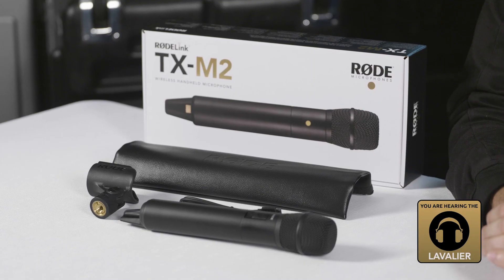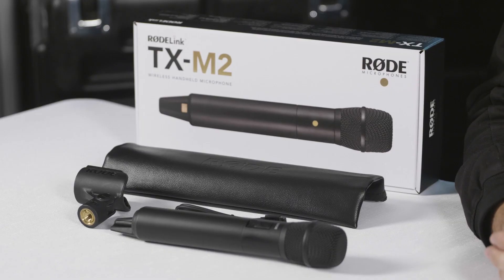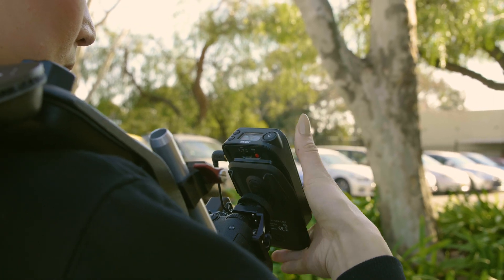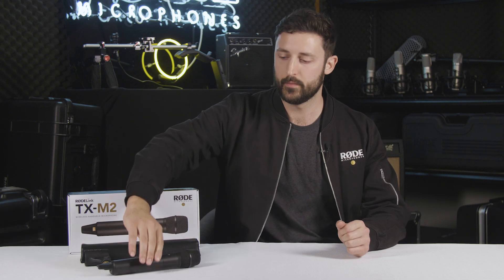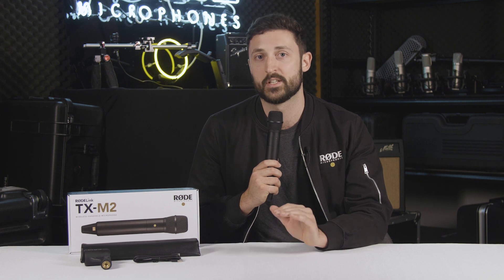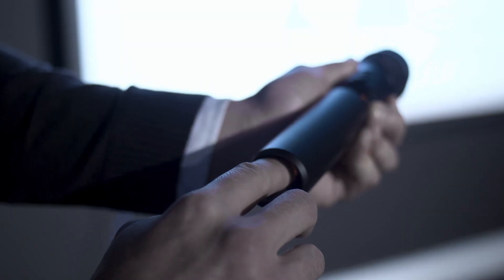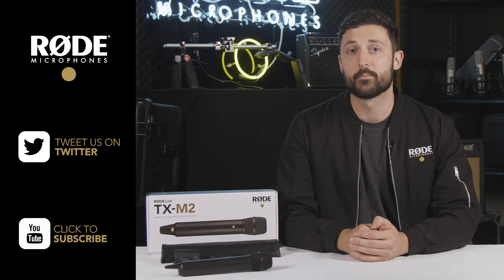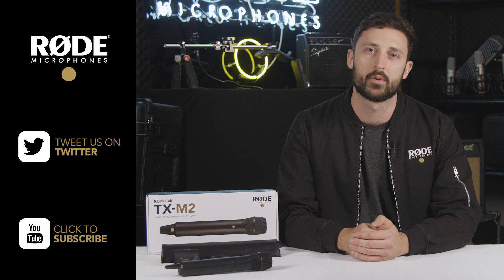Features and Specifications of the RØDE TX-M2 Wireless Handheld Microphone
RØDE Microphones is proud to release the RØDELink Performer Kit’s TX-M2 Handheld Condenser Microphone as a standalone unit, sold separately.

For content creators requiring different microphone options to suit any situation, the RØDELink system – home to the Filmmaker Kit and Newsshooter Kit – now has a stylish, durable, compact handheld solution – the TX-M2.

In this video, RØDE Product Specialist Julian Lennox demonstrates the features and specifications of the TX-M2 Handheld Microphone.